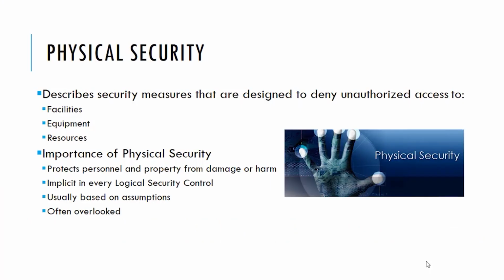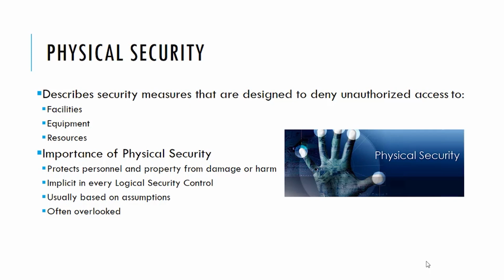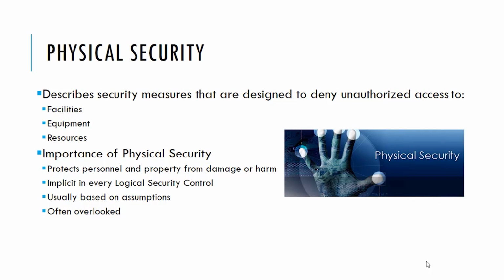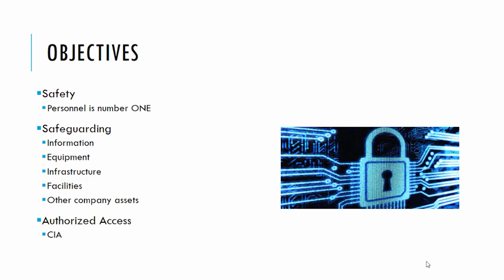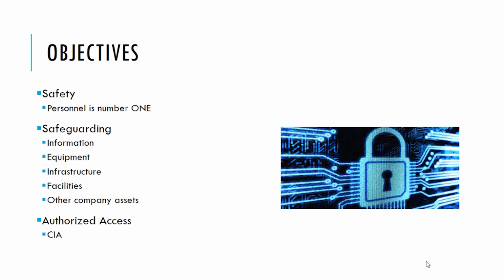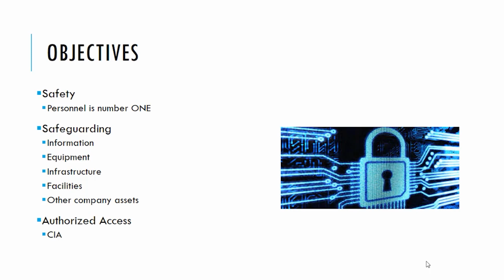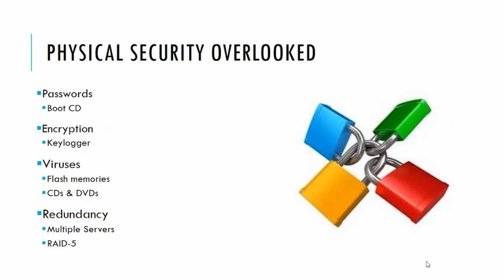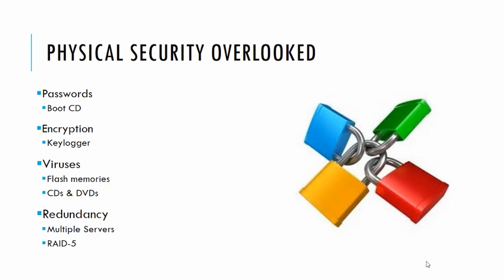Physical Security Objectives FULL COURSE IN ENGLISH